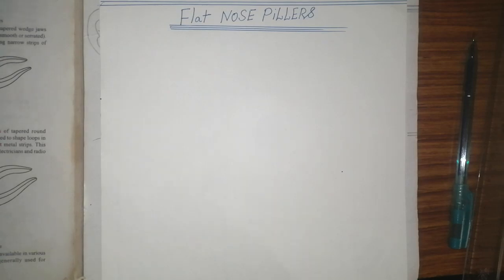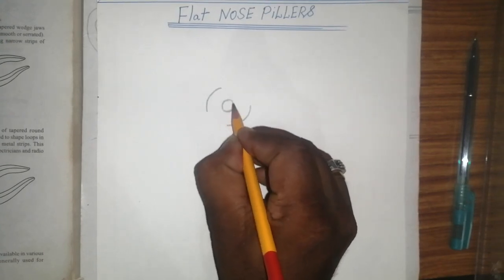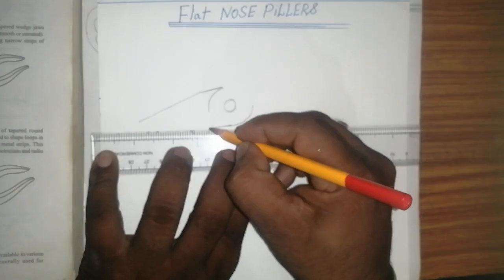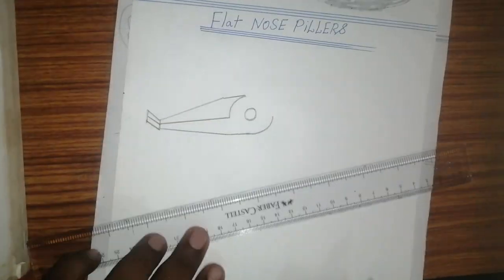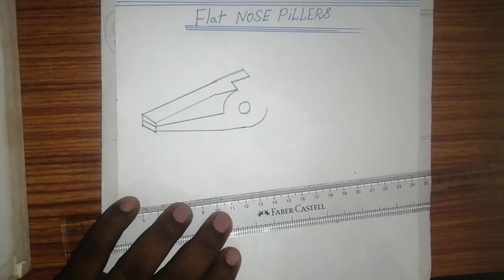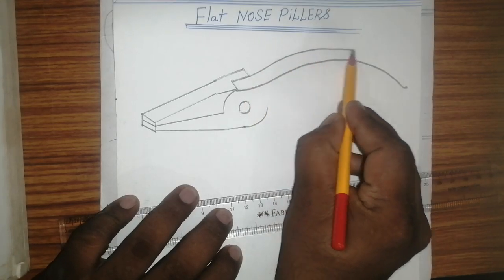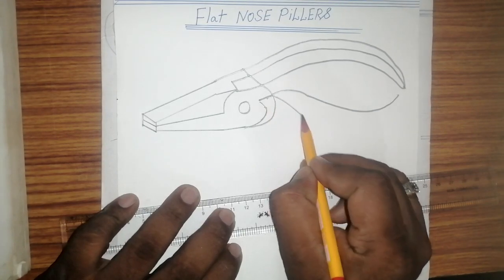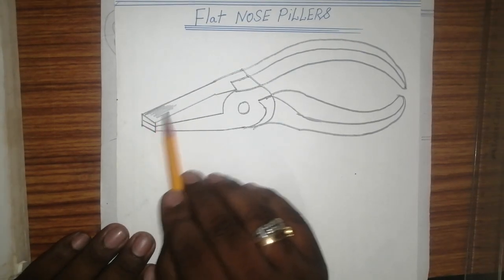how to draw a flat nose piller#3d#2d how # flat nose piller diploma # mechanical techinical 🛠️⚒️